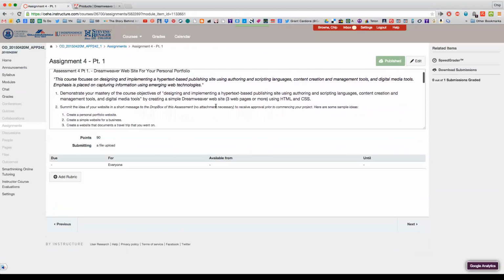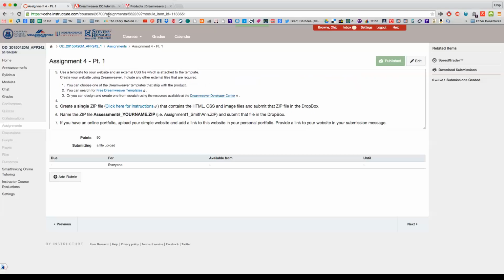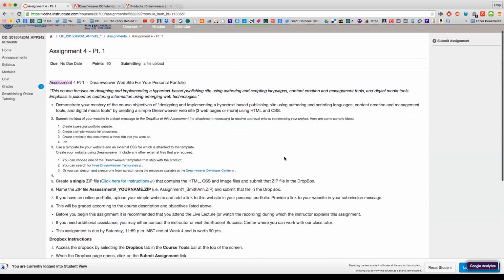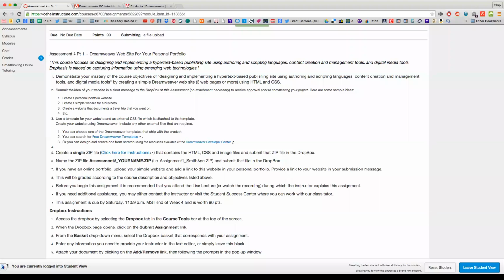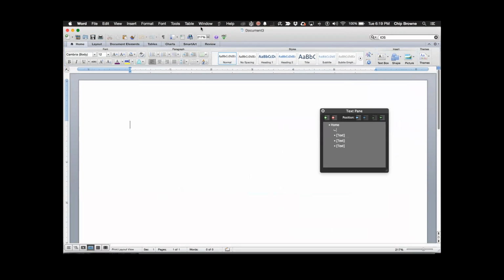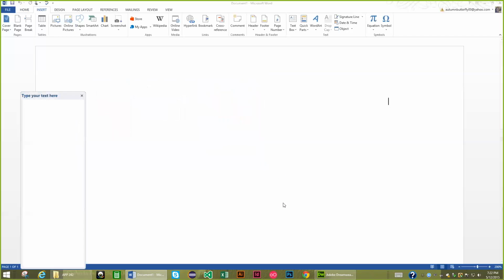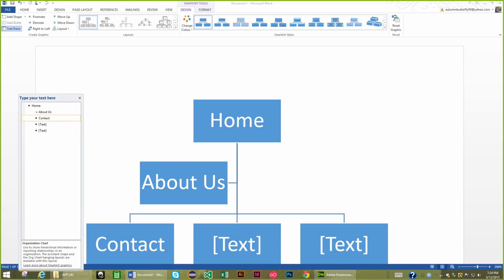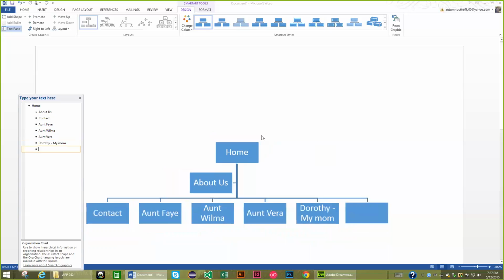Week 4 Live Lecture #1 Part 1 of 2